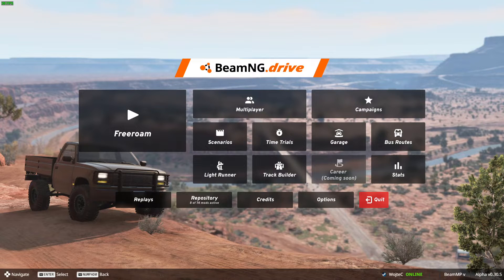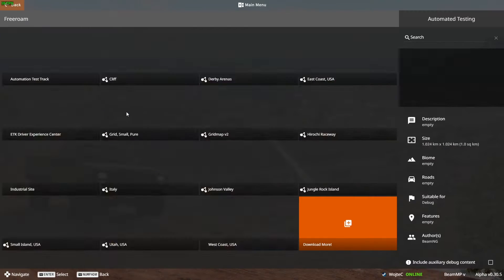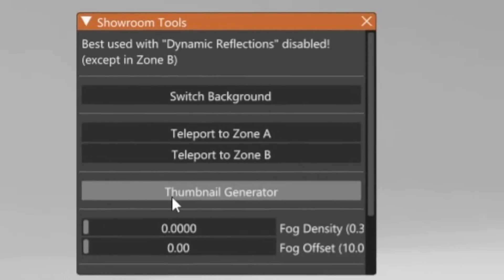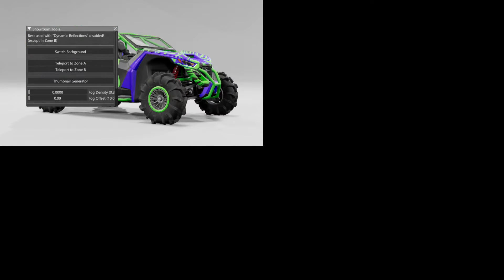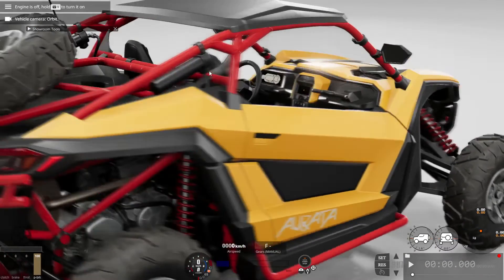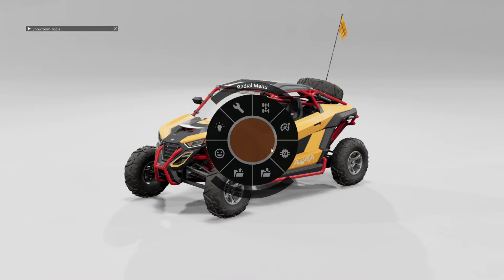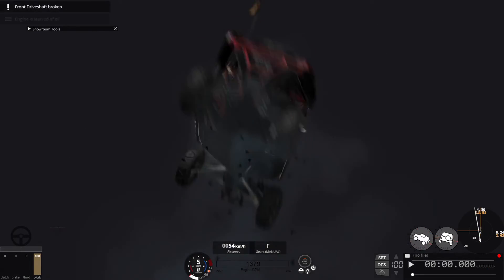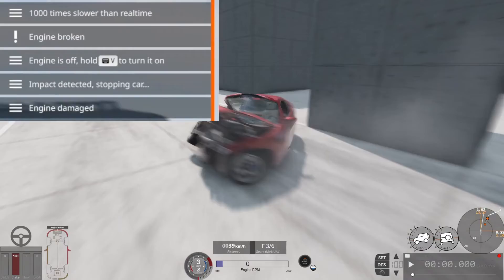Strange BeamNG bug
Playing with this bug feels unhealthy
warning: it may not work after game update